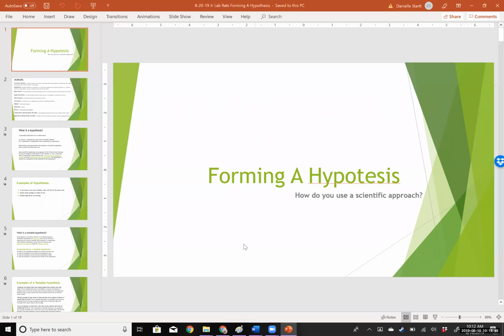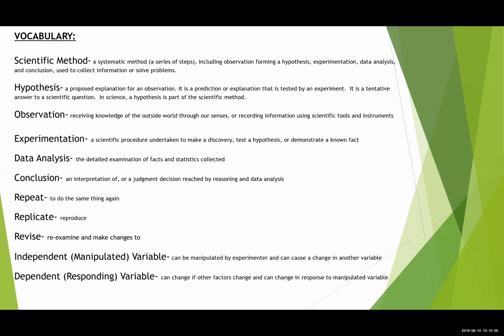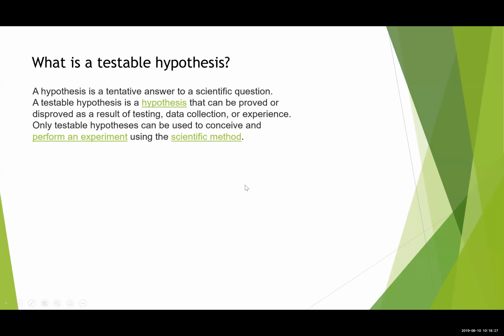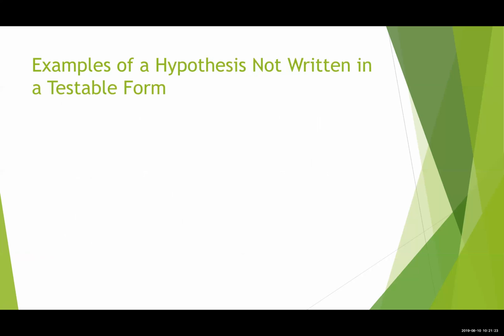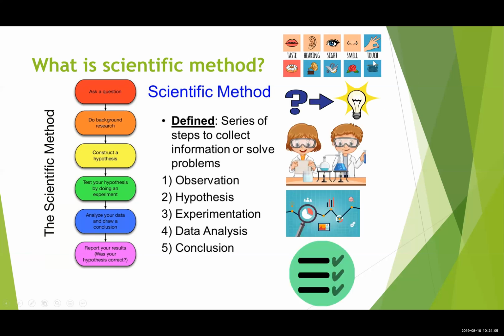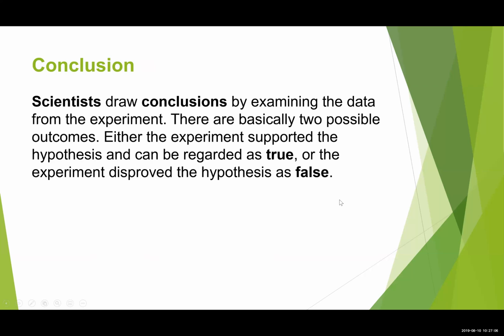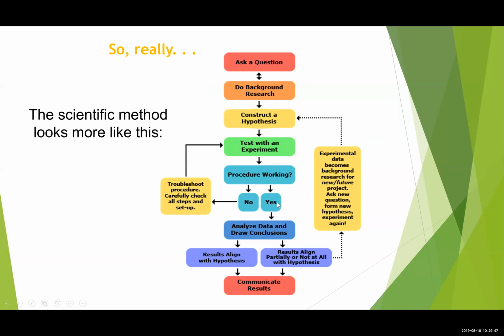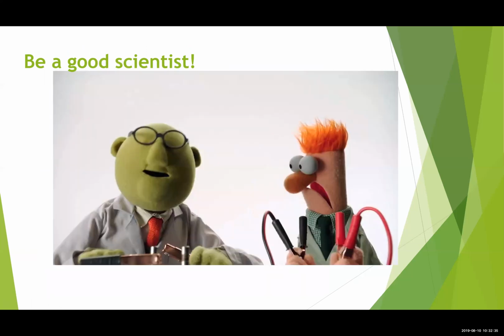8-20-19, Video Lesson 2, Jr Lab Rats, Forming a Hypothesis